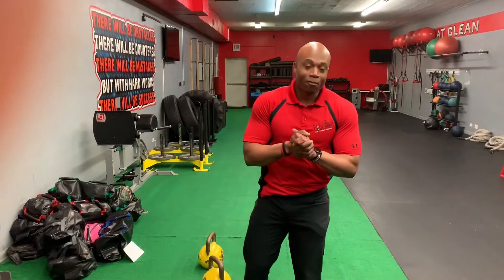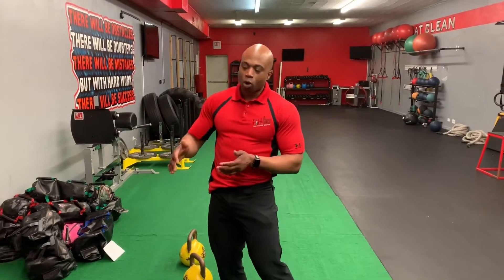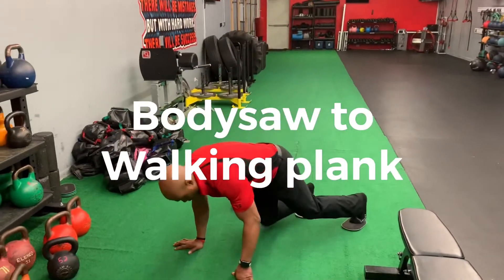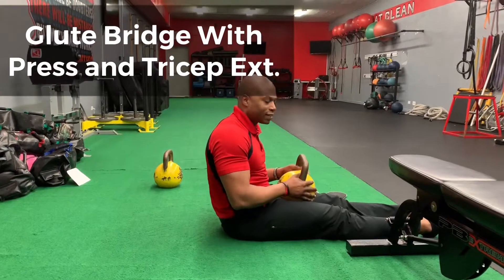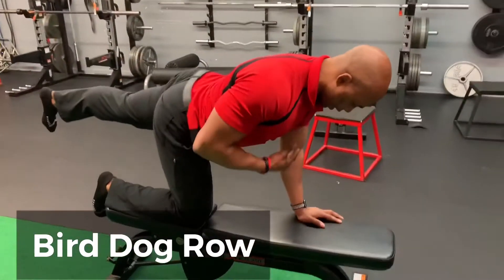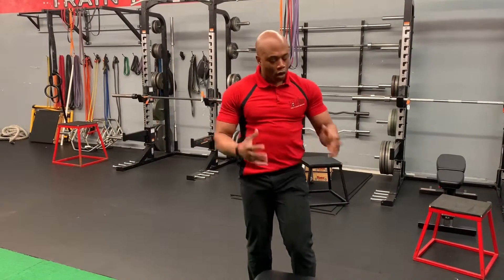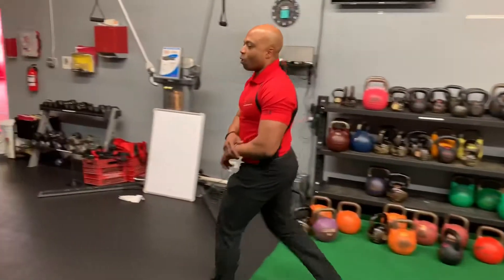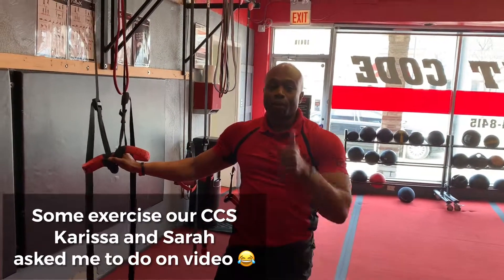Calorie Crushing Combo exercises to maximize your results!